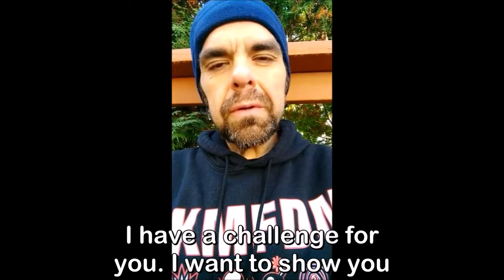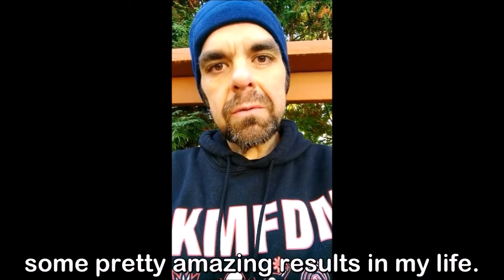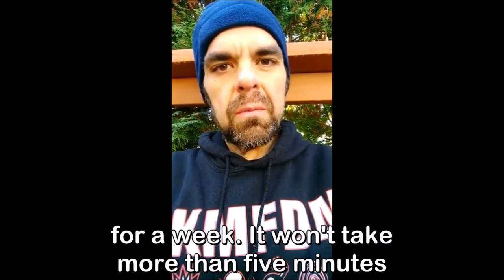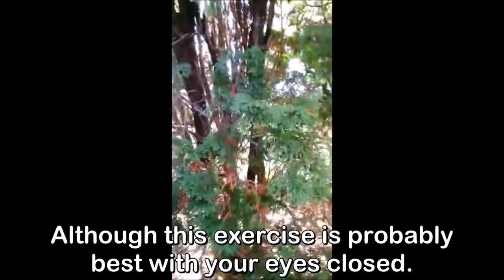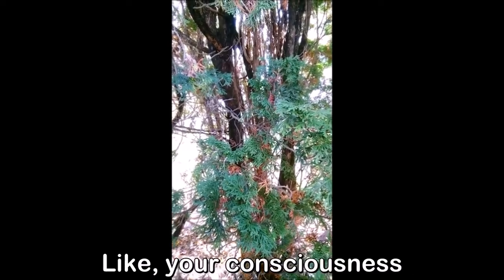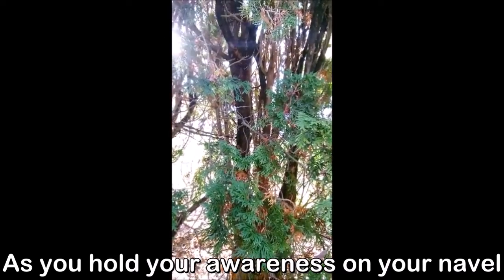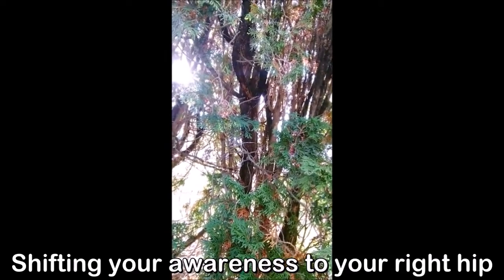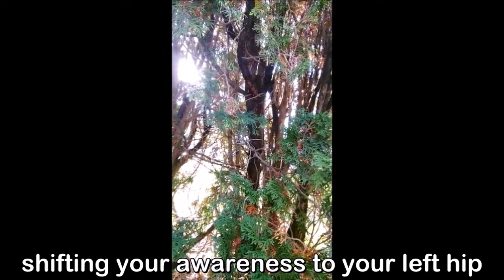One of my best secrets revealed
If you try this breathing exercise every day for seven days...

The first person to let me know how it went gets a free paperback copy of my latest book, The Art of Being Human.

You might want to jot down a few notes every day afterwards, because I am not sending you squat if you just say, "It was okay" or "I liked it" or "Screw you." I want some details. For science!

(And I am truly very sorry, but the free book offer only applies to folks in the United States. I know, these arbitrary divisions we call borders are a pain in the bung, and I just don't have the budget for international shipping right now.)

Later on, I'll get into what this breathing exercise means to me and how it's changed my life for the better.

Carry on, beautifuls.